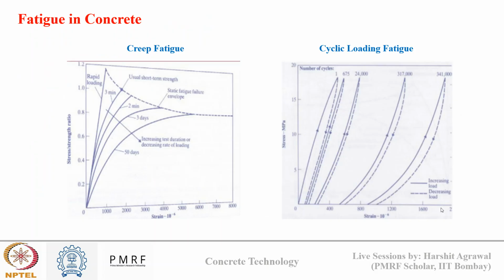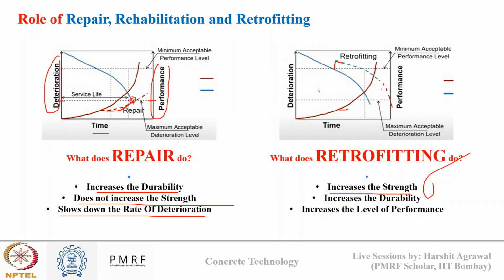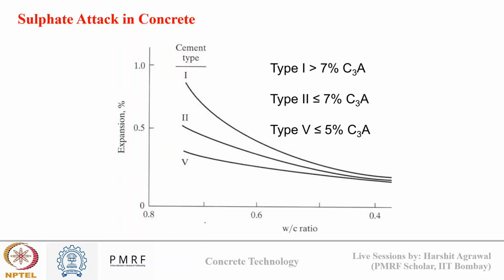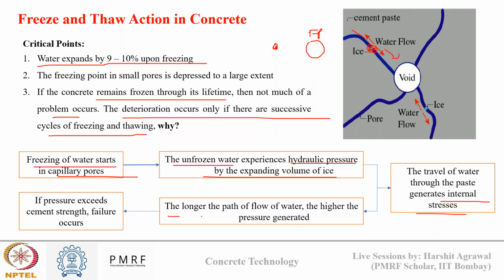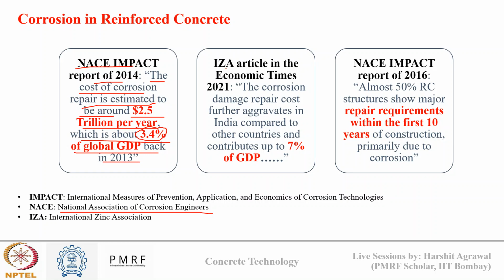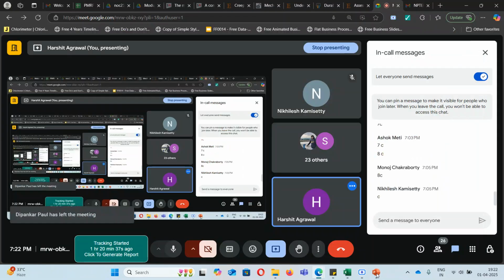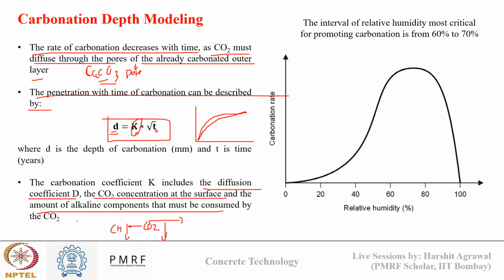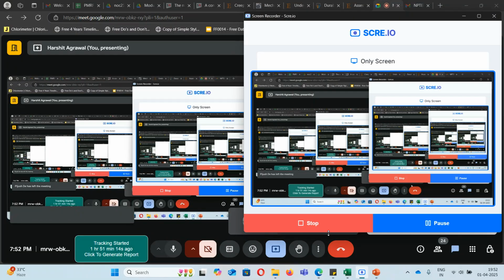Concrete Technology NPTEL 10: Durability of Concrete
Welcome to the tenth live session for the course "Concrete Technology" offered by NPTEL. The session discusses about durability of concrete. The content of this session covers following things:
1. Basic Overview of Durability and Service Life
2. Repair, Retrofitting and Rehabilitation of Concrete
3. Degradation of Concrete
4. Sulphate Attack, Acid Attack, Alkali Aggregate Reaction, Freeze and Thaw Attack
5. Corrosion Overview
6. Carbonation Corrosion